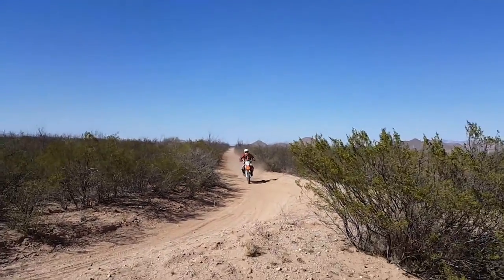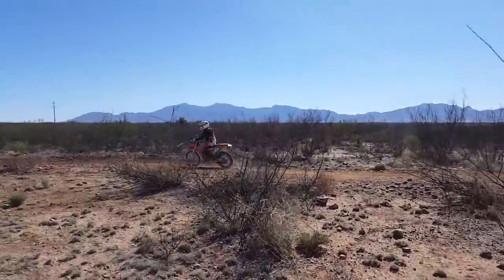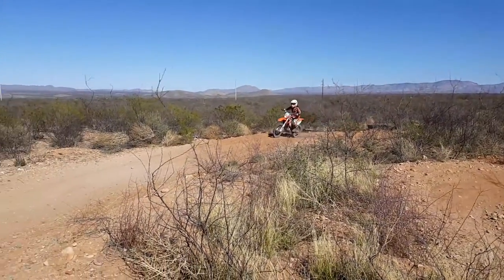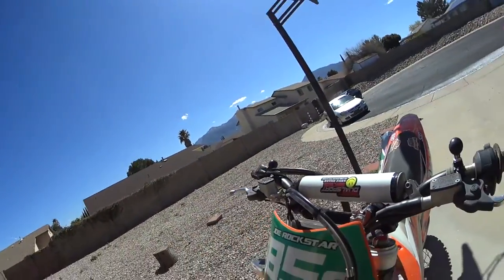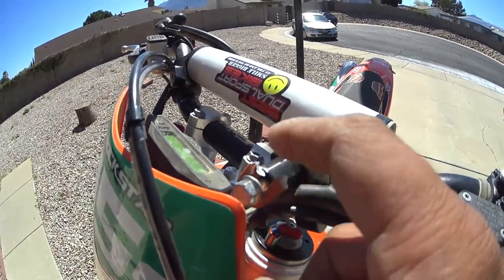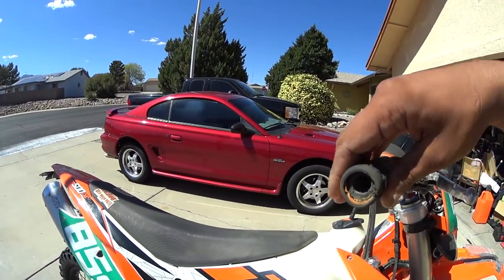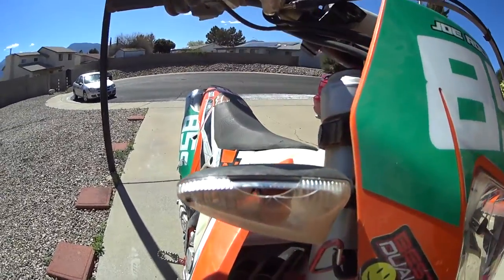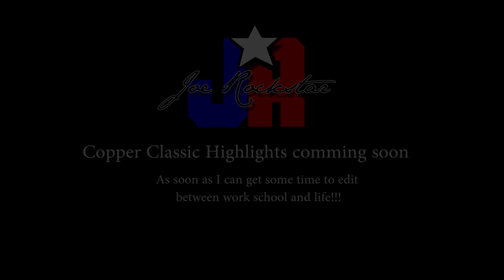AMRA Copper Classic at San Manuel (ManHELL) Staring My 500 EXC Superfreak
I've been slacking at the videos because of school and work, life, and trying to fit in practice and exercise.
Here are some Low Lights from the Copper Classic at San Manuel, AZ